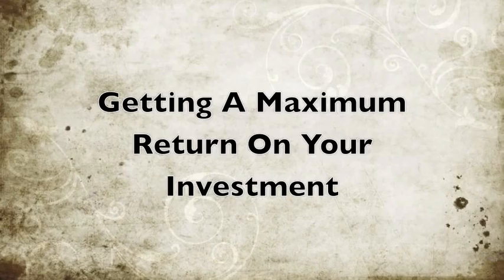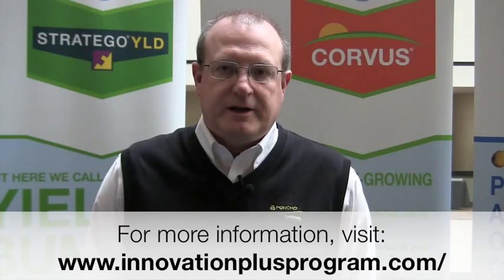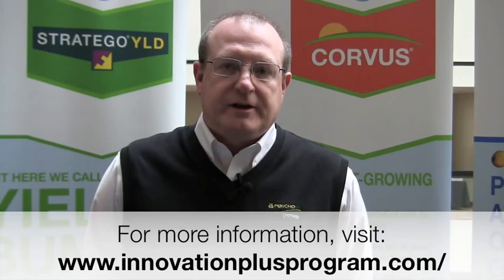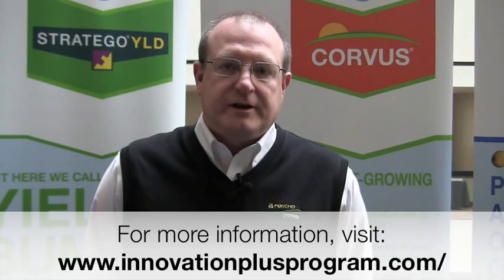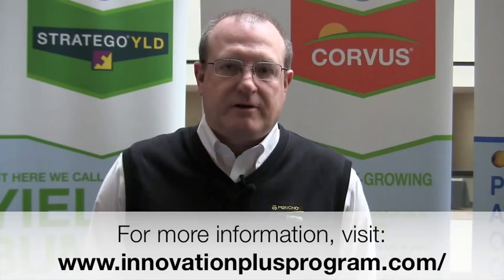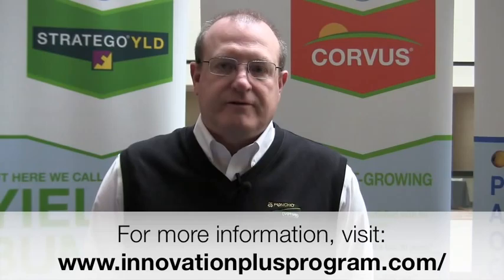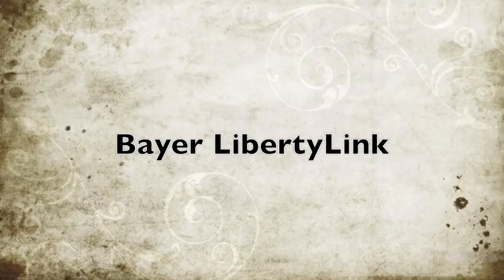Bayer CropScience At The 2013 National No-Tillage Conference